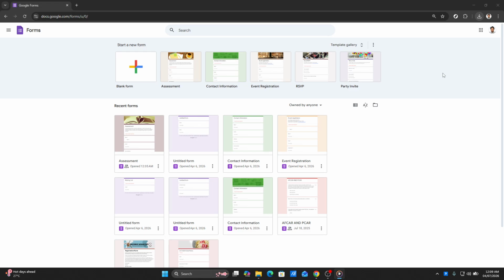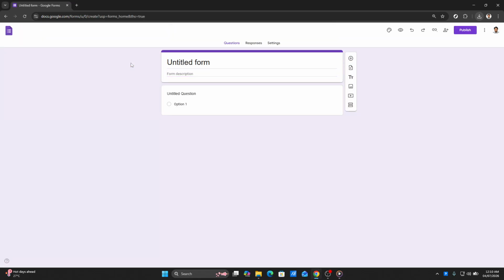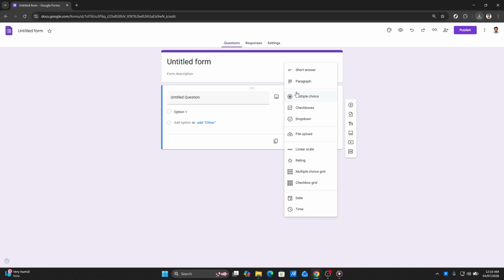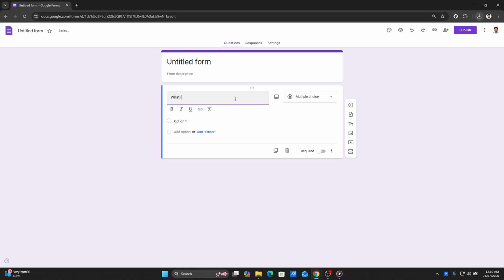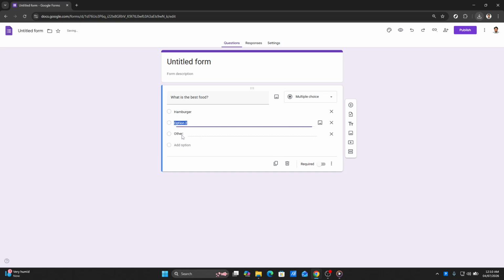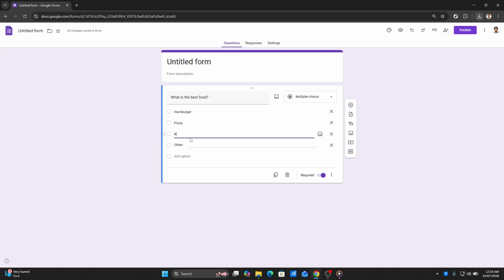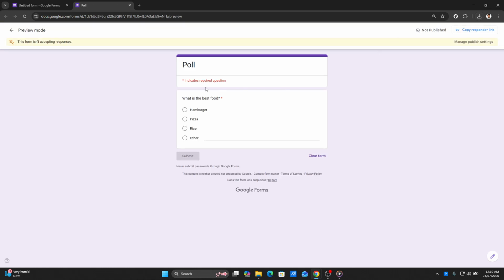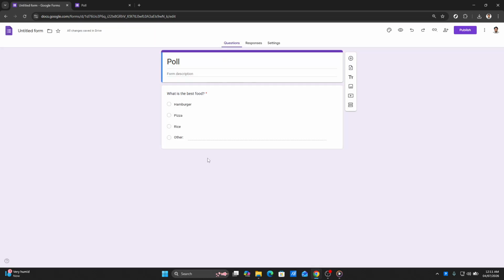How to Create a Voting Poll on Google Forms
In this video, I’ll show you how to create a voting poll on Google Forms.

The method is very simple and clearly described in the video. By following all the steps, you’ll easily learn how to create and share a voting poll using Google Forms.